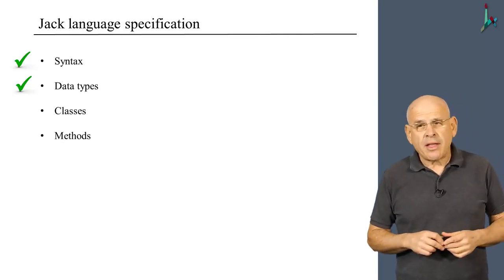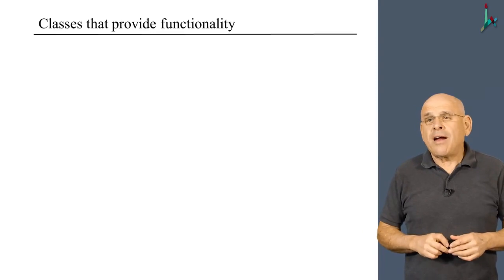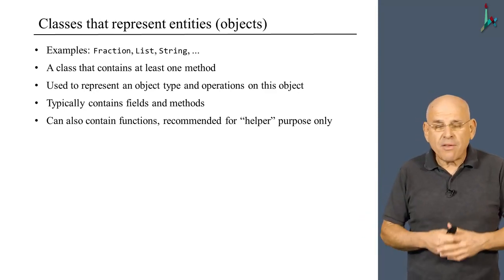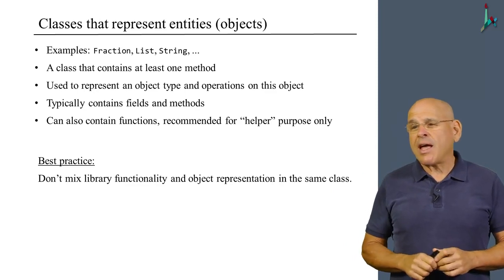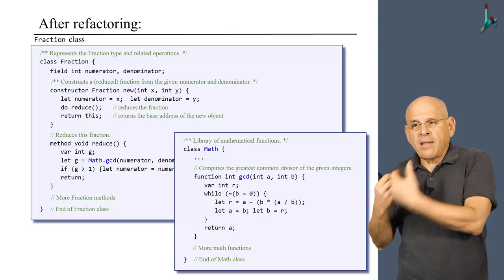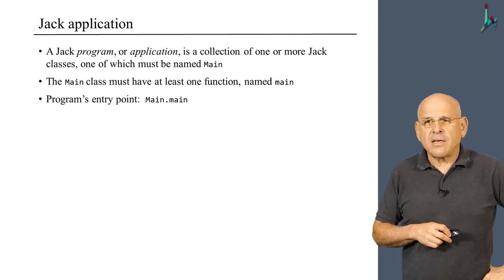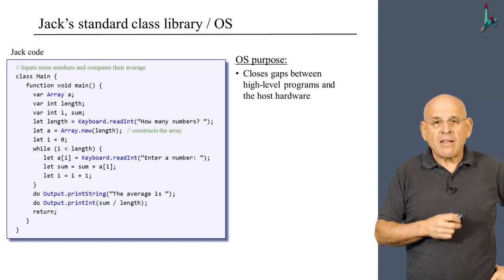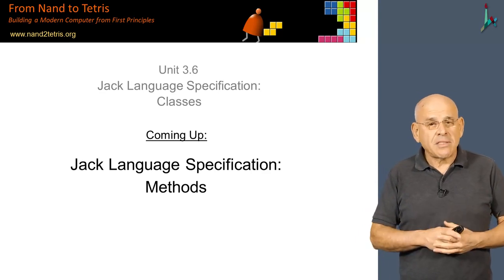[Part 2] Unit 3.6 - Jack Language Specification - Classes